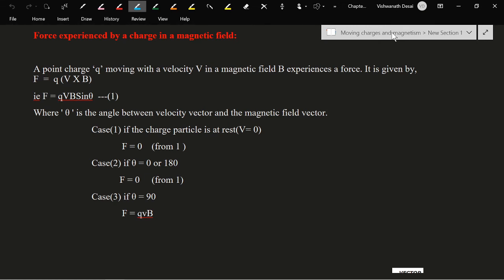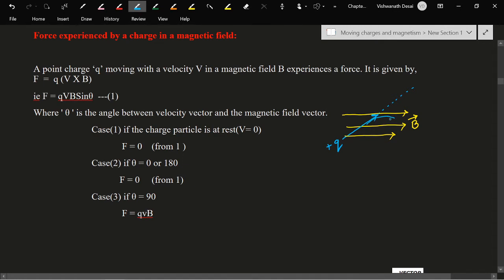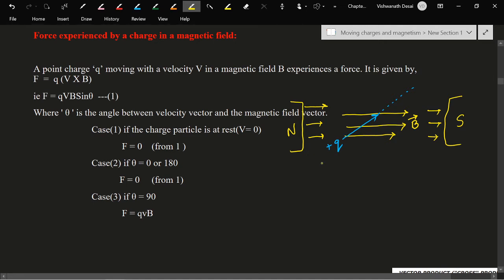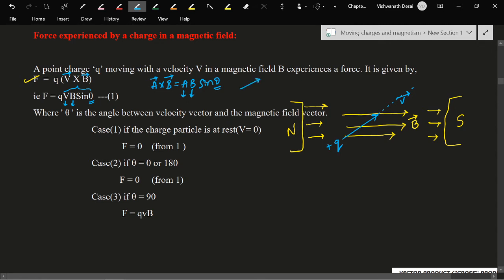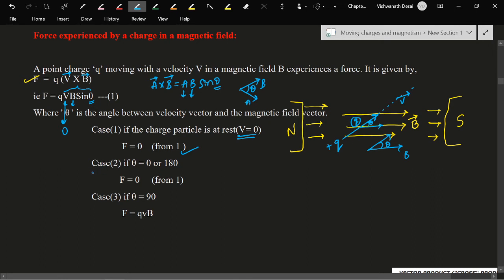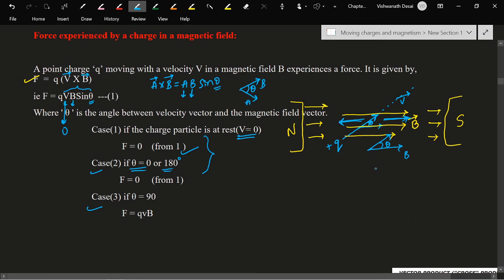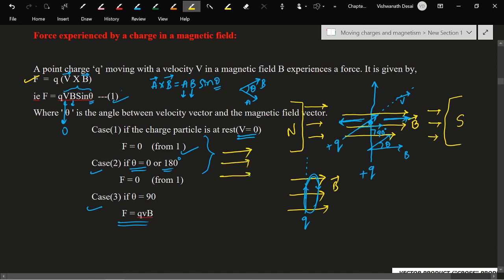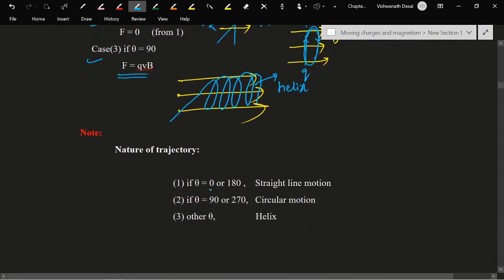Force experienced by a charged particle in a magnetic field